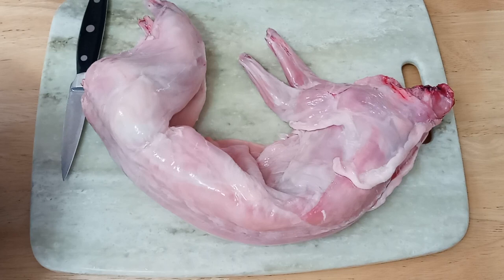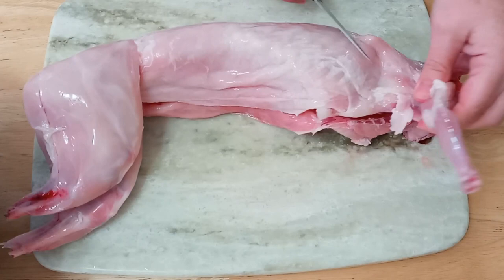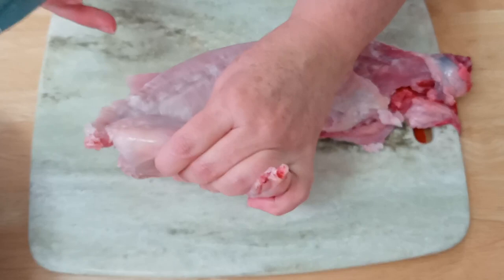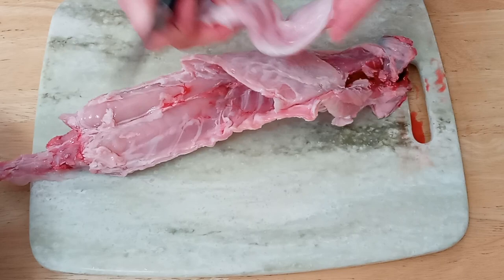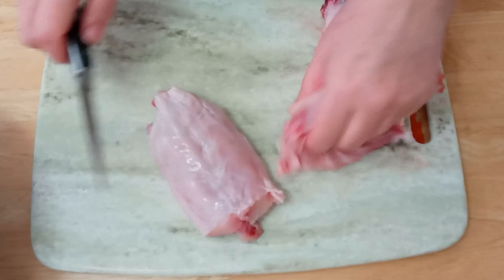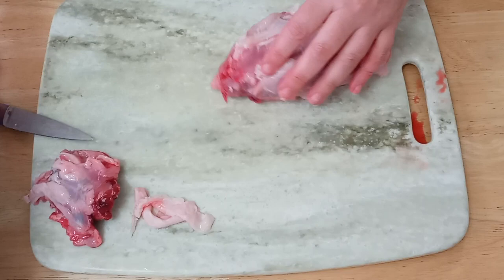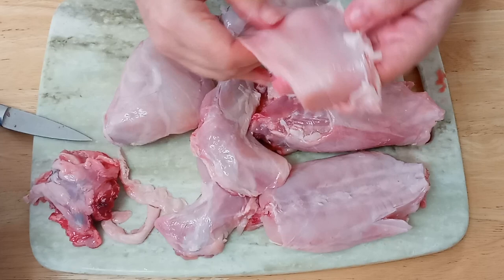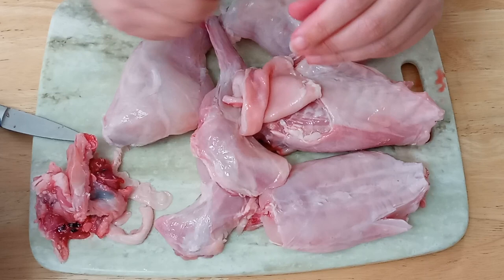How to Part Out or Cut a Full Rabbit into Pieces